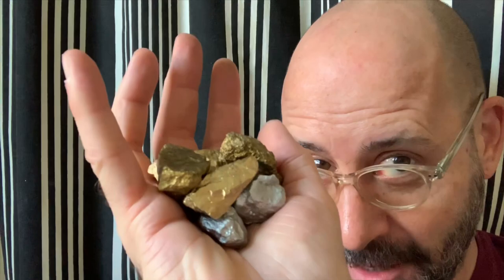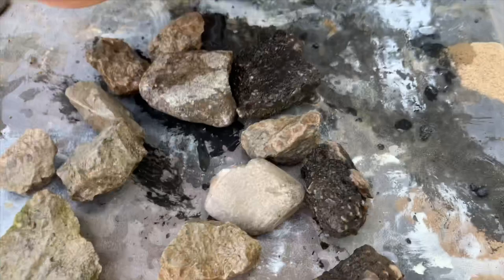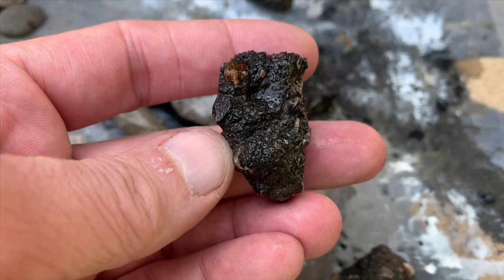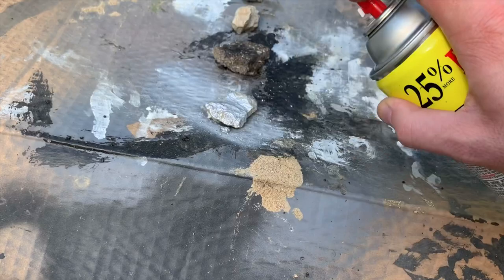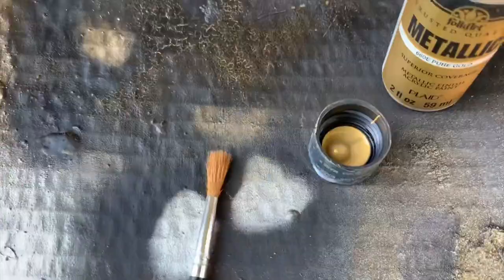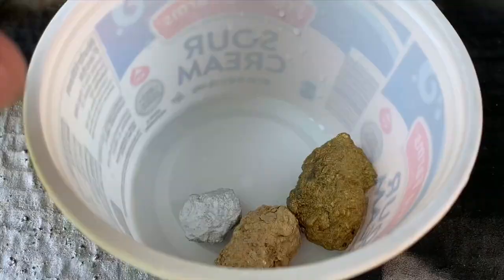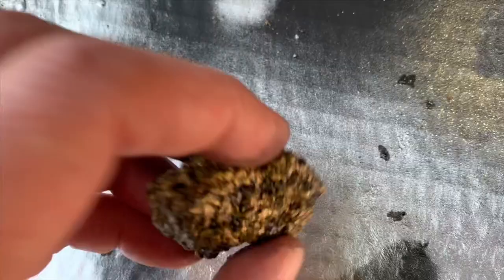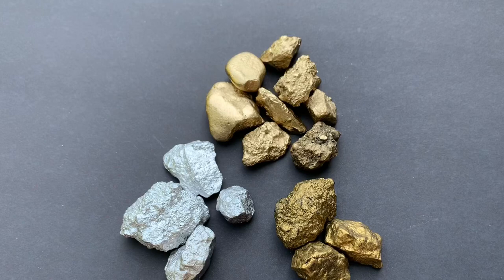Gold Nugget DIY Craft: Let’s Paint Rocks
Craft faux gold nugget props for your D&D players to use as currency in your games :)

This craft is also great for making inexpensive "gold nugget" giveaways at pirate themed birthday parties or Halloween shindigs, and painted rock craft projects. These super affordable gold and silver nuggets are great accessories and props for costumes, cosplay, RPGs, pranks, and shenanigans!

This craft project is fast, cheap, and easy!
Let’s paint rocks :)

*If your rocks are going to be hidden outside, be sure to seal with a clear varnish, either a clear spray varnish or a clear brush on varnish will work :)

The Gingerbread Gang Minis